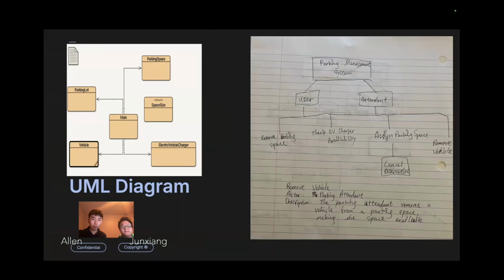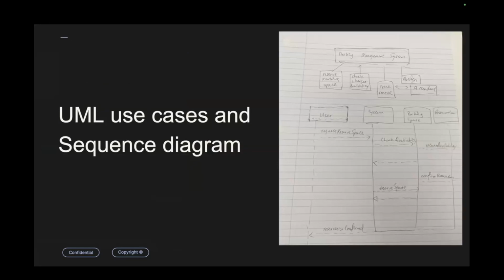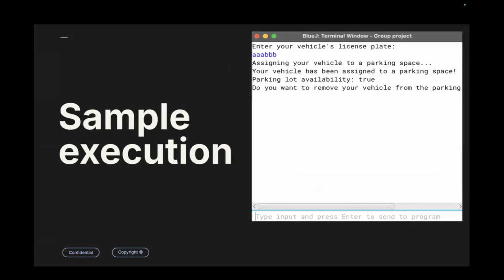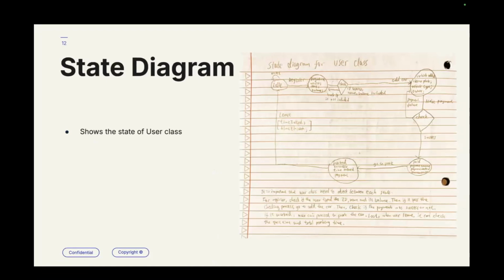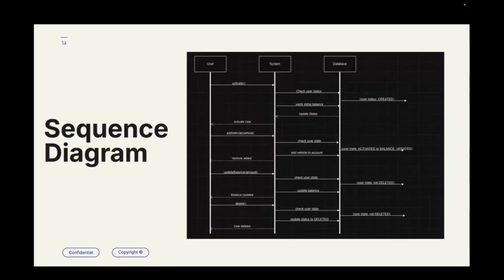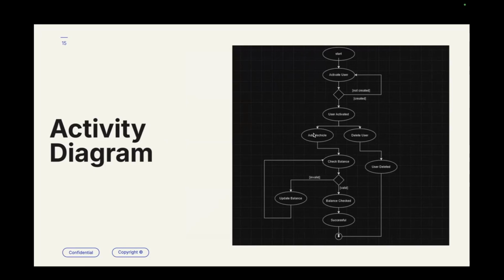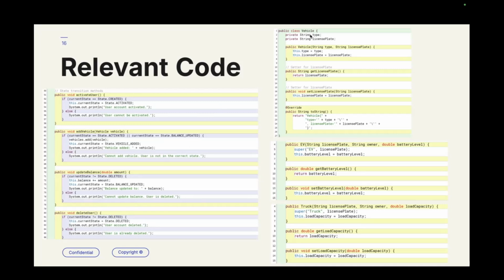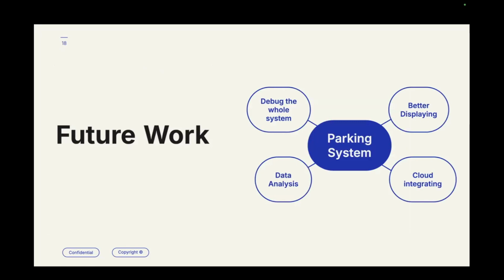Parking System Class Project